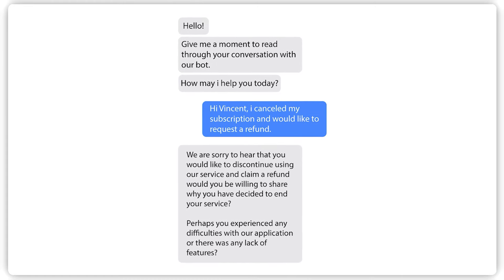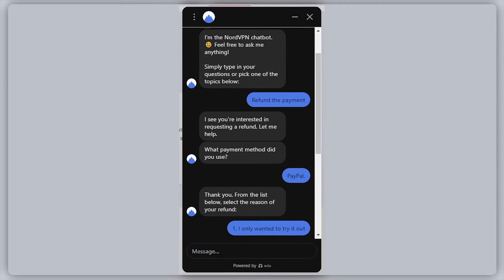How to cancel your NordVPN subscription and get a refund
Hey, it's Adam! In today's video, I'm spilling the beans on how to cancel NordVPN and snag a quick refund. Skip the unnecessary steps suggested elsewhere; I've streamlined the process to ensure you get your money back swiftly. But, before diving into that, if you're in the market for a new VPN, consider ExpressVPN. It outshines NordVPN in features and speed.

Plus, ExpressVPN offers a hassle-free 30-day money-back guarantee. Check the description for a special discount link. Now, let's tackle the steps to cancel NordVPN and grab that refund.

Canceling NordVPN and the Refund Process

Logging into your NordVPN account, head to the chat icon, and choose either email or live chat to connect with customer support. Live chat tends to be faster. Explain your reasons for canceling, endure the troubleshooting attempt, and once it's clear you're set on canceling, they'll process your refund.

The timeframe for the refund varies based on your payment method but typically takes no longer than 10 business days. Keep in mind; NordVPN may refuse a refund after 30 days or if purchased through platforms like Apple or Amazon.

Why ExpressVPN May Be Your Next Pick

ExpressVPN boasts top-notch speed and security protocols, rivaling NordVPN. With military-grade encryption, automatic kill switch, and DNS leak protection, it ensures your data stays secure. ExpressVPN consistently breezes through DNS leak tests, leaving no room for data exposure.

It's a Netflix-friendly VPN with the ability to tackle advanced VPN detection technology. ExpressVPN even triumphs against China's firewalls, a feat NordVPN falls short on. If you ever need a refund, ExpressVPN's no-questions-asked 30-day money-back guarantee is a standout feature.

FAQs on NordVPN Cancellation and Refunds

Addressing common questions, you have a 30-day window from your subscription date to request a refund from NordVPN. Payments made with prepaid cards or gift cards are non-refundable. If purchased through resellers like Amazon, Best Buy, or StackSocial, NordVPN can't process the refund; it must be requested from the respective reseller.

Remember, ExpressVPN is a solid alternative with superior features and a straightforward refund policy. In conclusion, canceling NordVPN need not be a headache, and with ExpressVPN waiting in the wings, you might just find your new VPN match. Stay secure, and I'll catch you in the next video!

Hope you enjoyed my How to cancel your NordVPN subscription and get a refund Video.